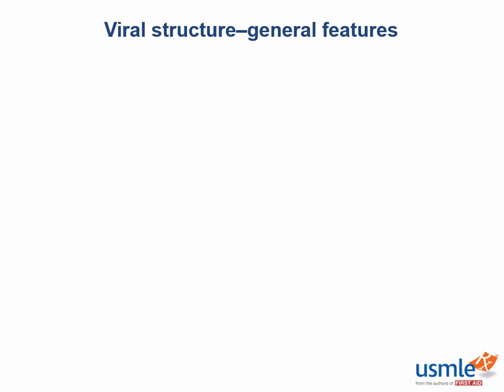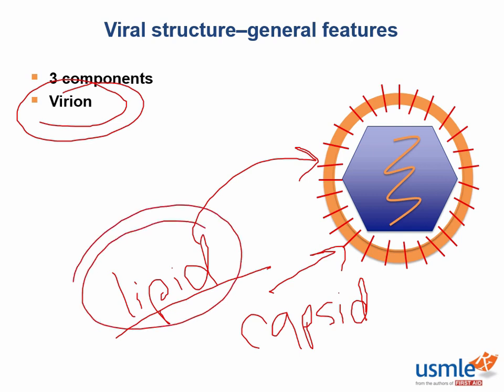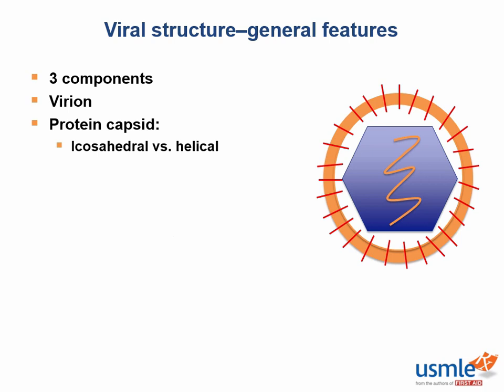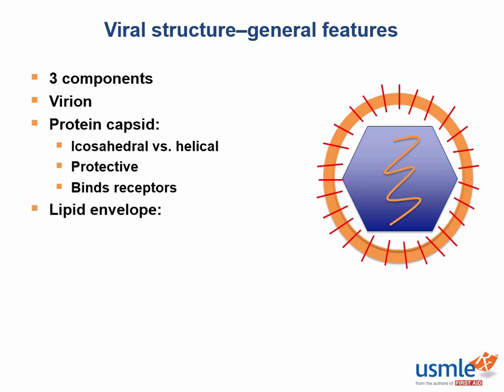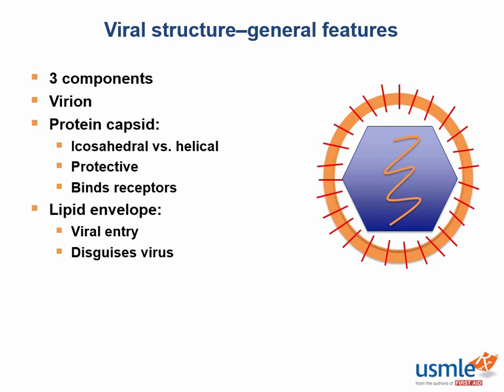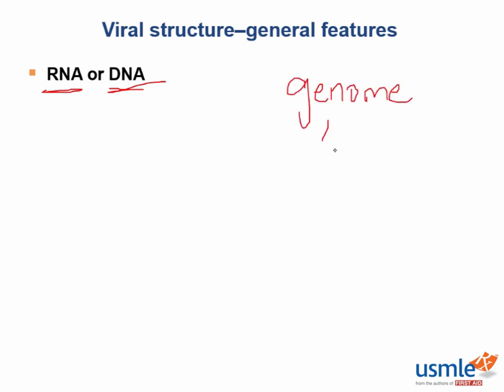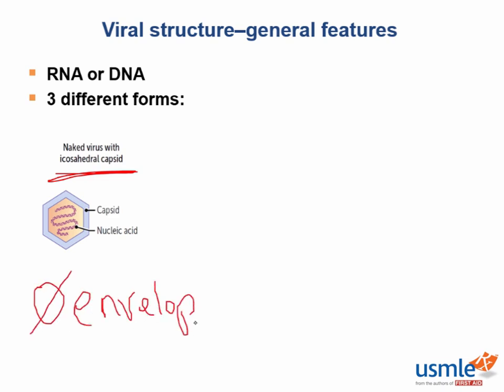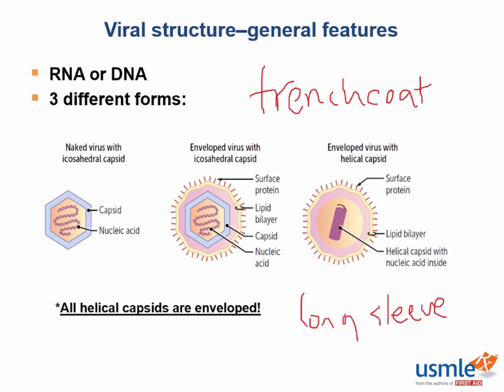Viral Structure General Features A T F